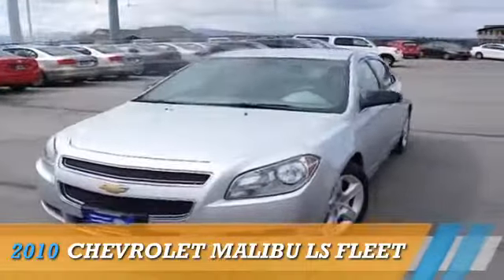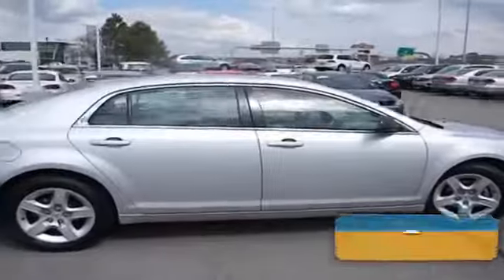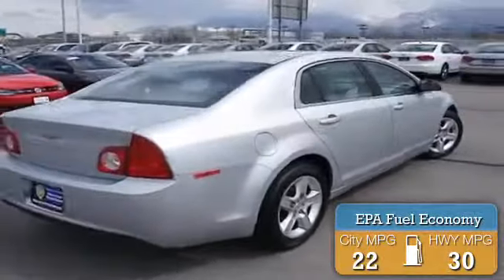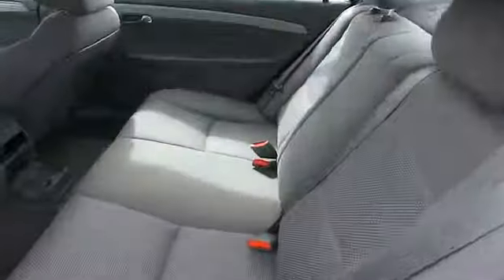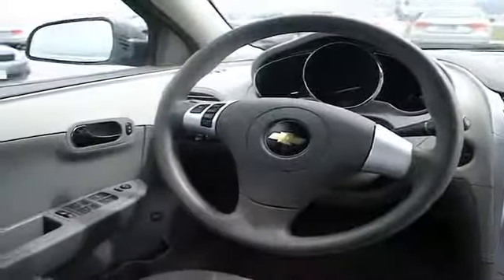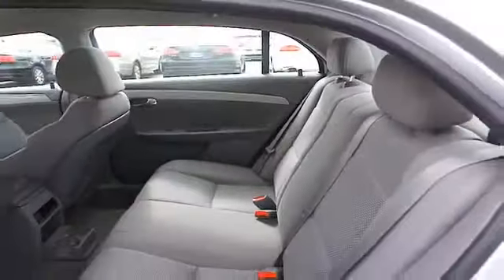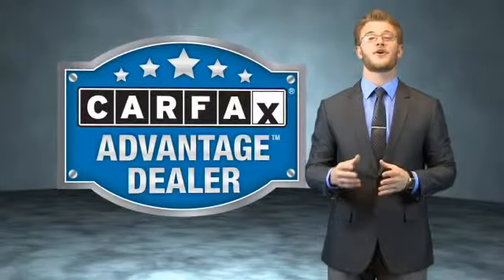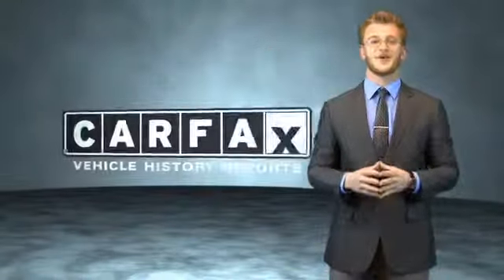2010 Chevrolet Malibu 72156B - Sandy UT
Phone:
Year: 2010
Make: Chevrolet
Model: Malibu
Trim: LS Fleet
Engine: 2.4 liter 4 cylinder FWD
Transmission: Automatic
Color: Silver
Mileage: 75198
Address:
VIN:1G1ZA5EBXAF256973